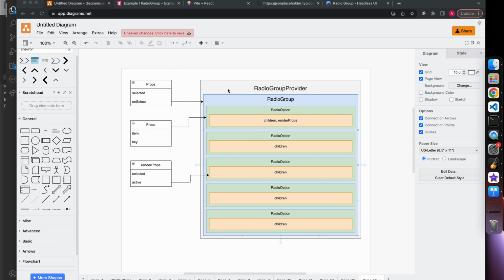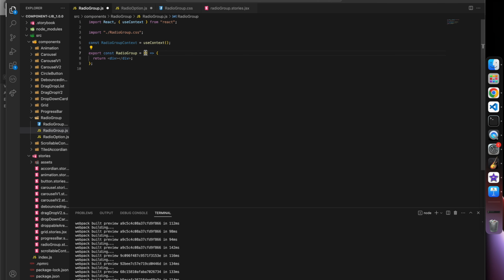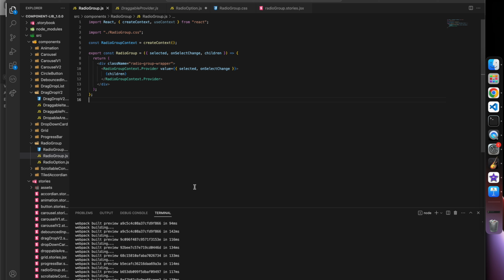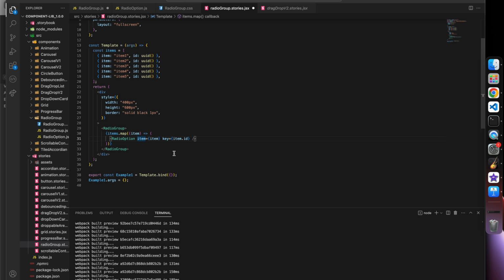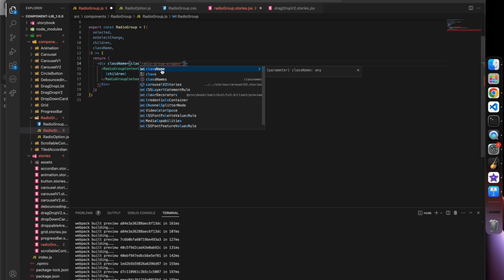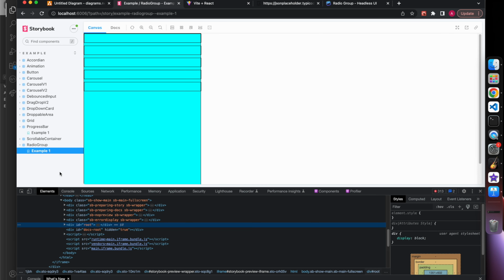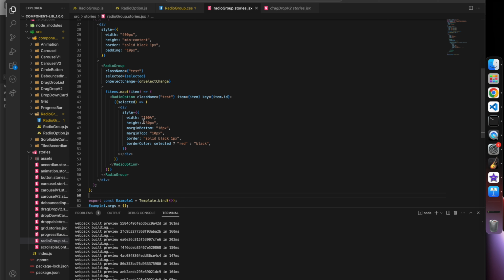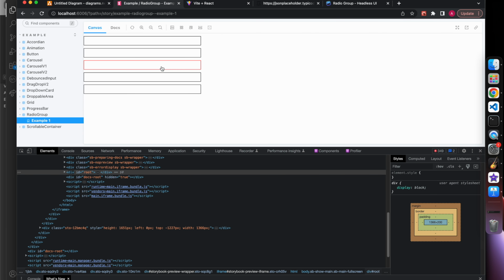Building a Component Library in React 💻 🔥 | Episode 4